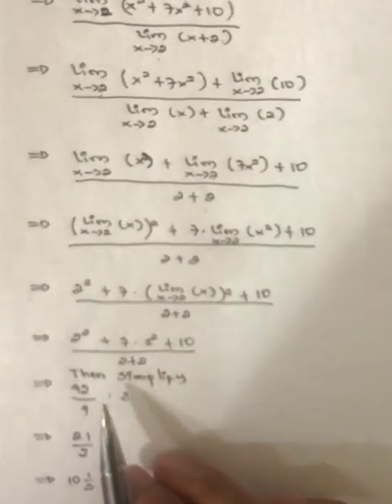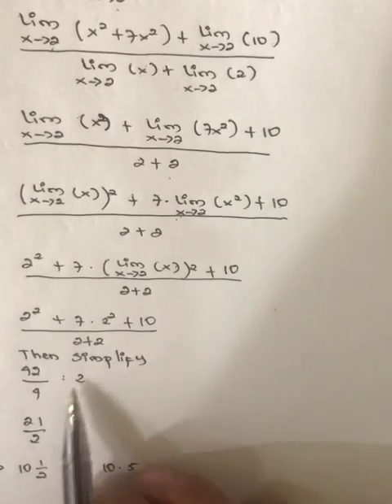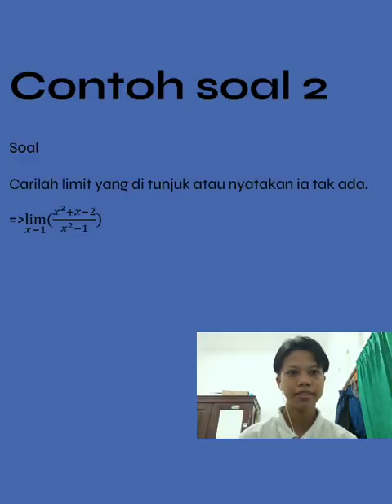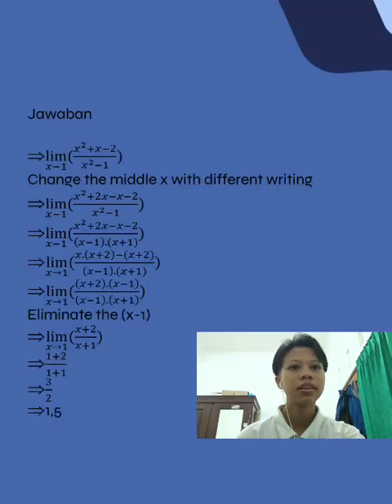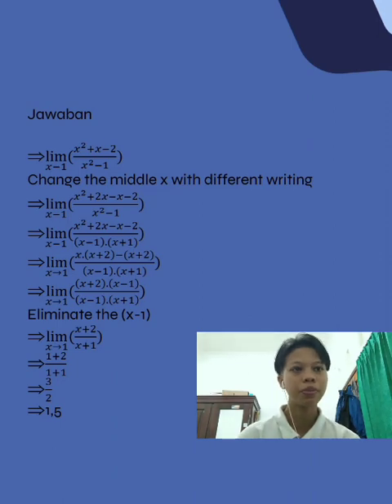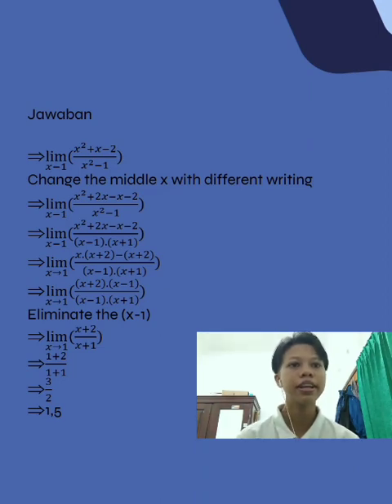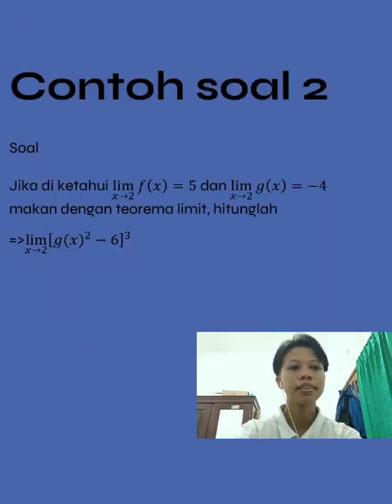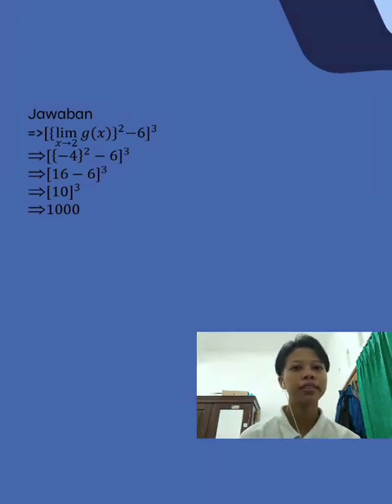Limit 1.3 | Basic Math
IKI ILKOM 2022
1. Putu Ananda Adi Savitri (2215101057)
2. Ivonia Fatima Viegas (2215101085)